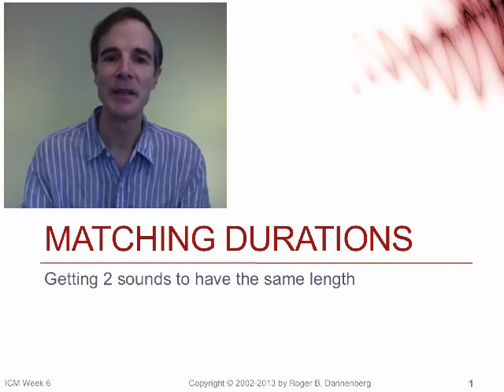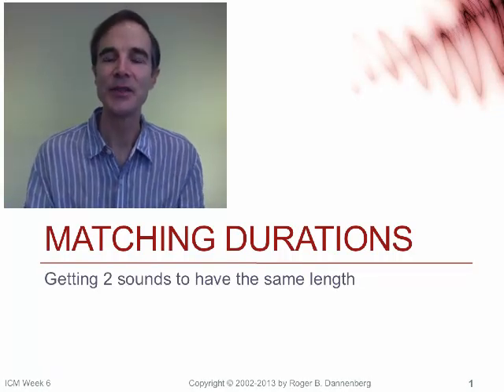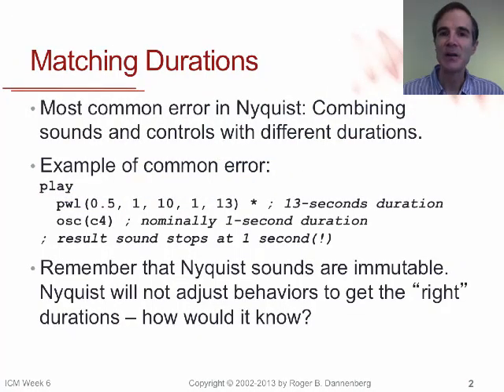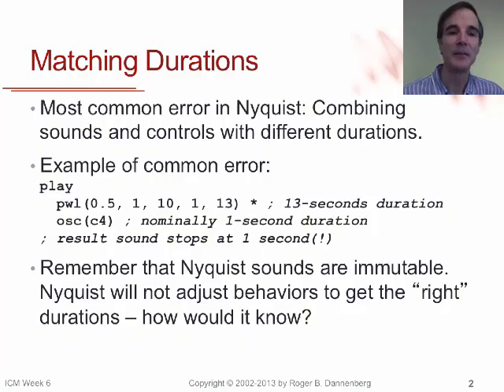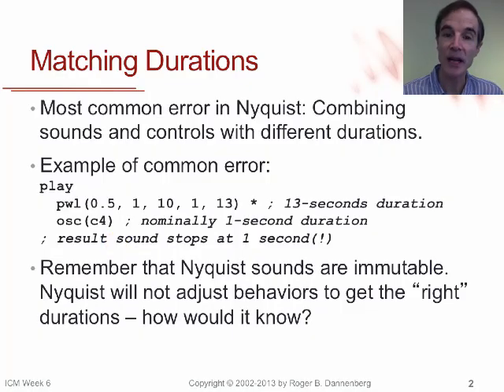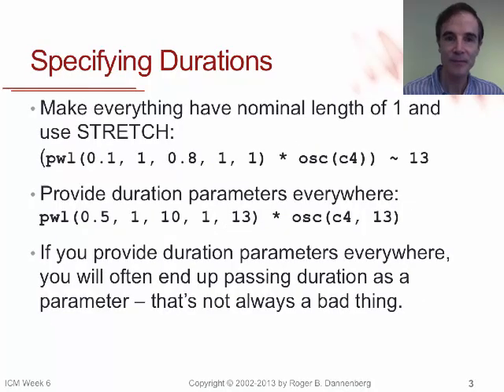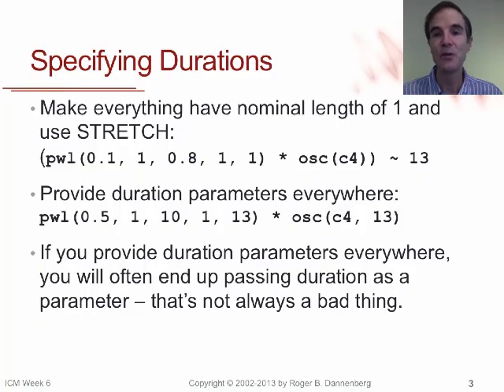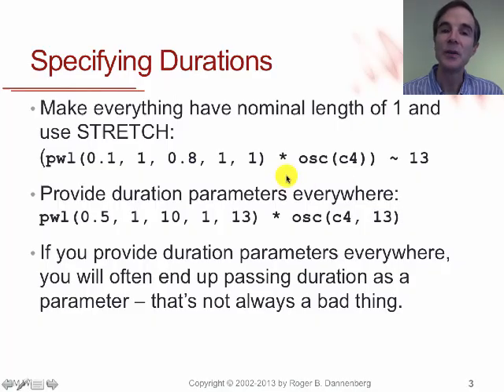6.2 Matching Durations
When combining sounds by mixing or perhaps multiplying a sound by an envelope, you must pay attention to the duration of each sound. This video lecture is from my course "Introduction to Computer Music."